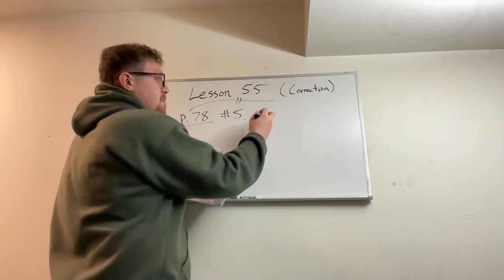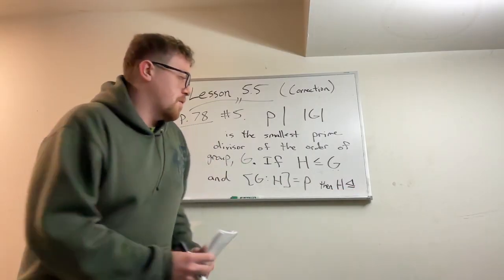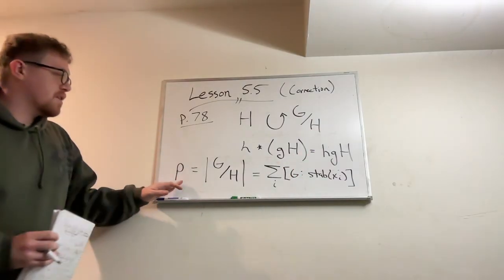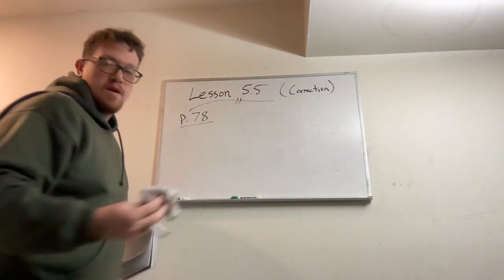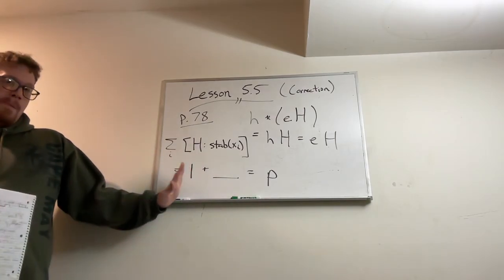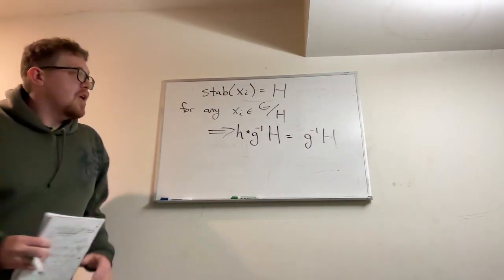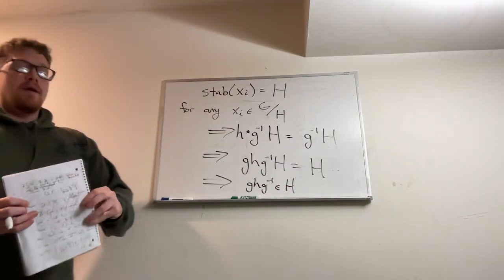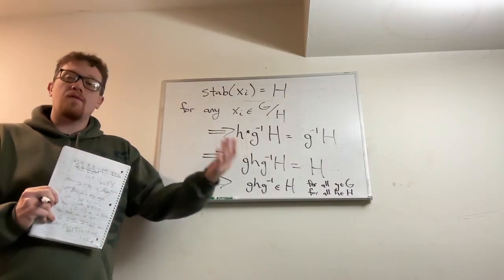Lesson 5.5: Correcting Group Action Exercise 2025 12 03_TT_15 57 47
Sorry about the mistake yesterday.